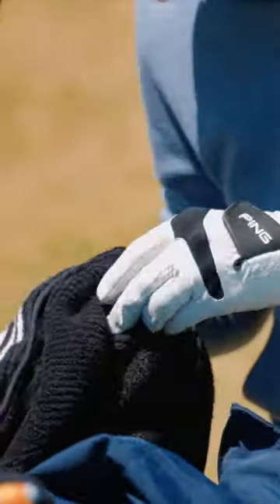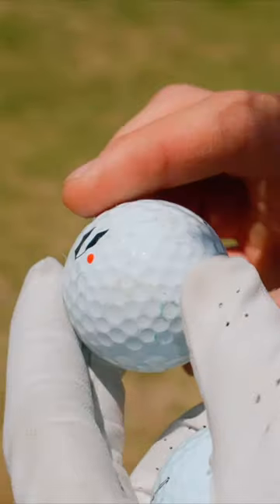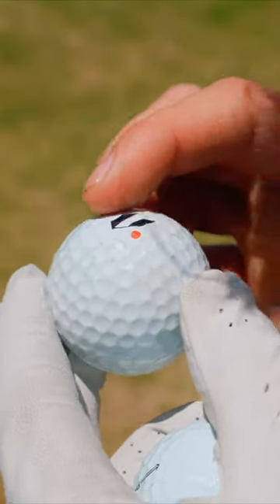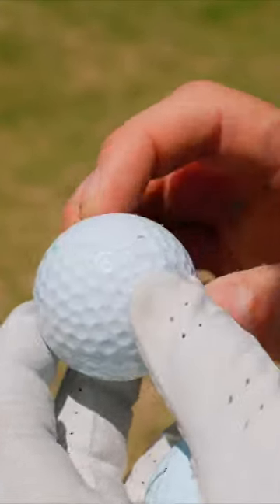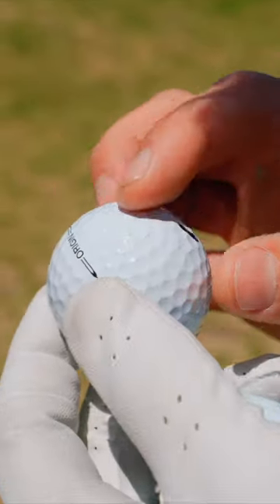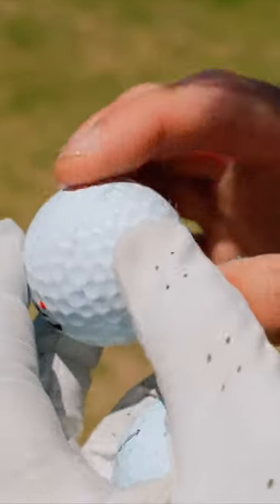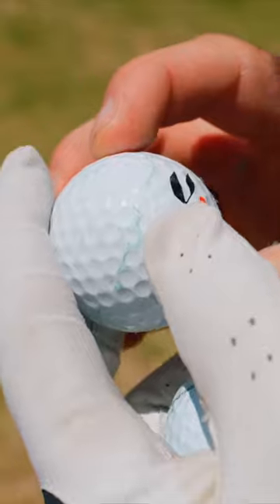Testing NEW Volle Golf Ball Durability